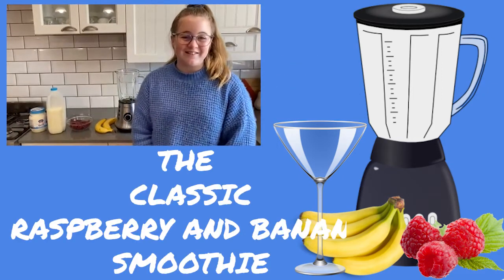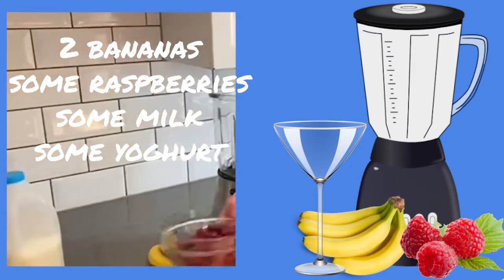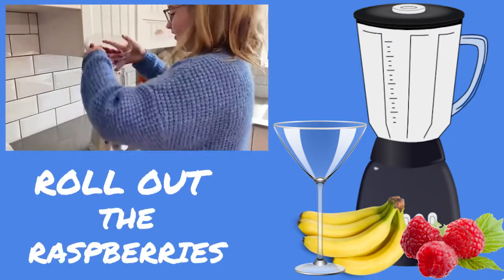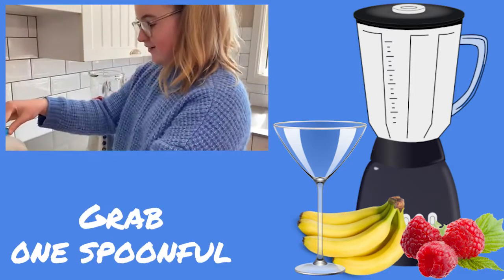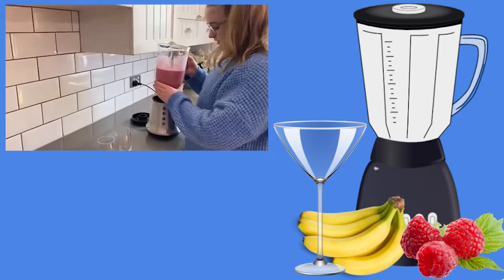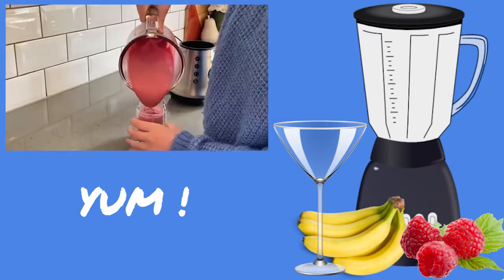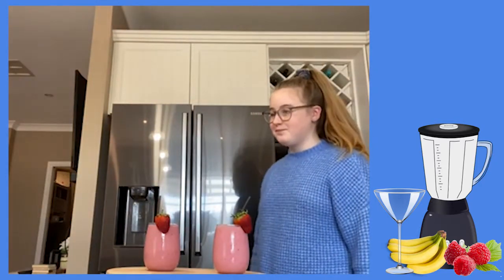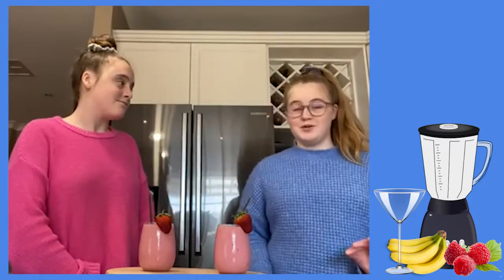THE HOLY SPIRIT - HOW SWEET IT IS - Hosanna Kids Circus GOOD NEWS Video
KIDS DEVOTION / BIBLE STUDY - Spreading the GOOD NEWS of GOD'S SALVATION